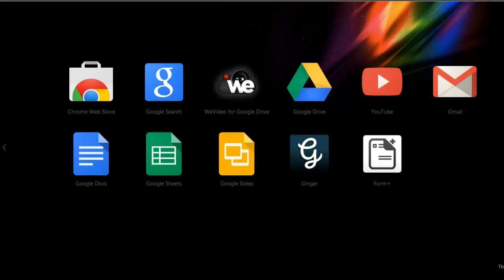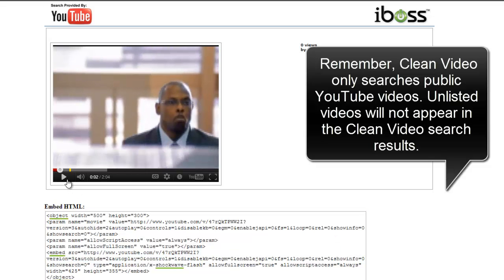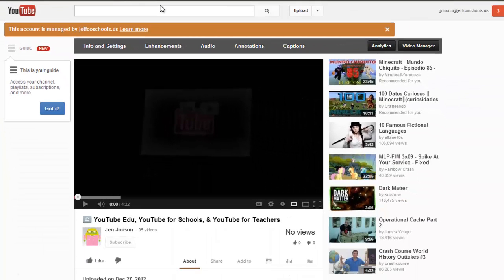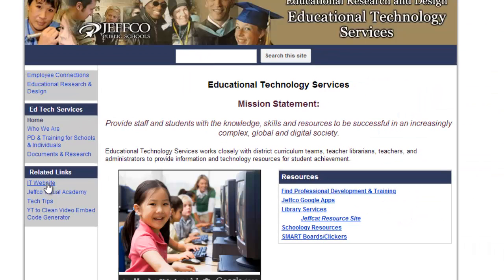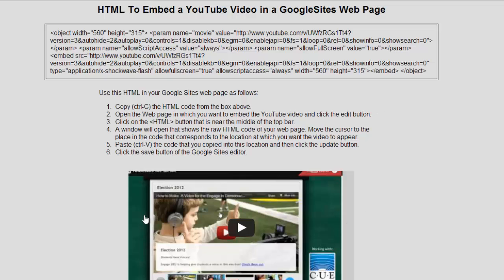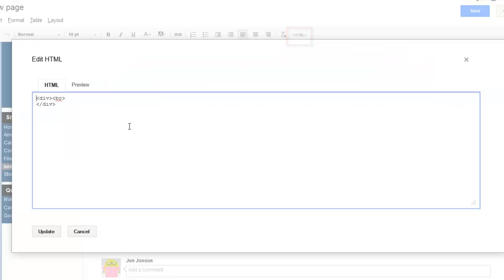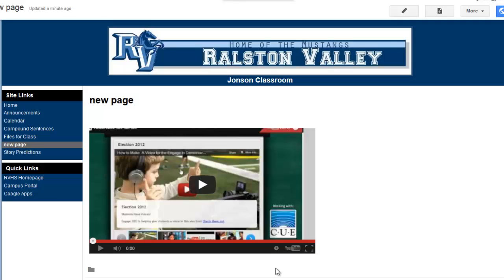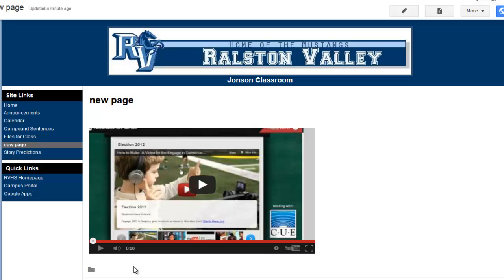Embed Unlisted Videos with Clean Video Code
Use the Clean Video Embed Code Tool to get iBoss-friendly HTML code for unlisted videos.